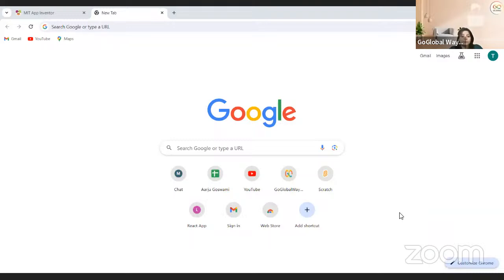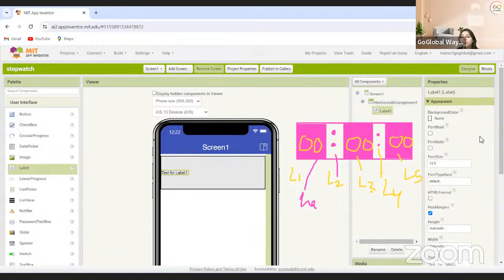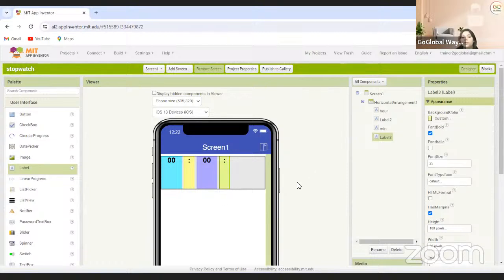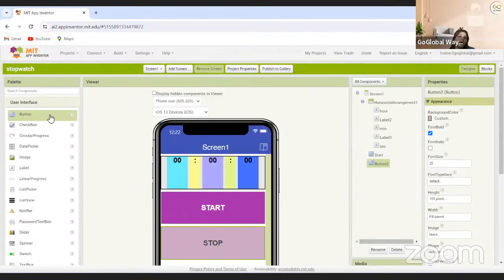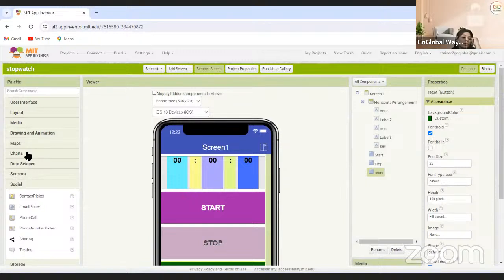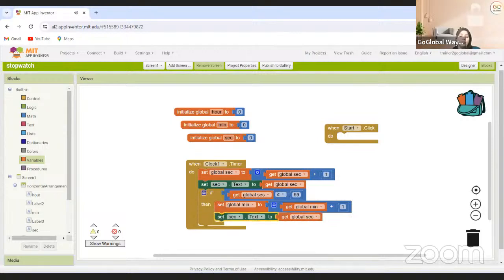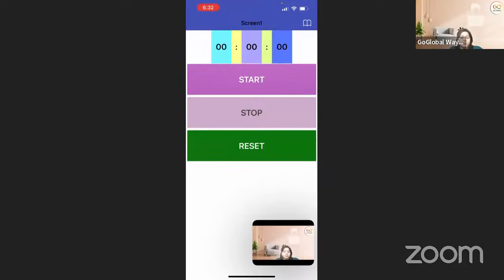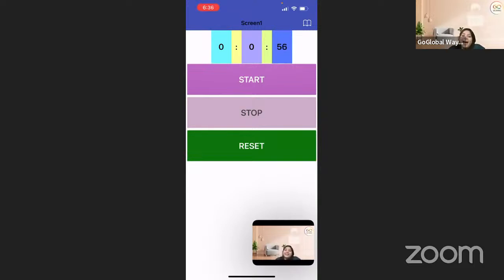Create STOPWATCH App With MIT App Inventor | App Development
Learn to craft a Stopwatch App using MIT App Inventor in just 50 words. Discover step-by-step guidance, and expert tips, and unleash your app development skills. Don't miss out on this opportunity to elevate your coding journey! Mark your calendars now!

Join us for a thrilling YouTube live session on February 24 at 06:00 PM!